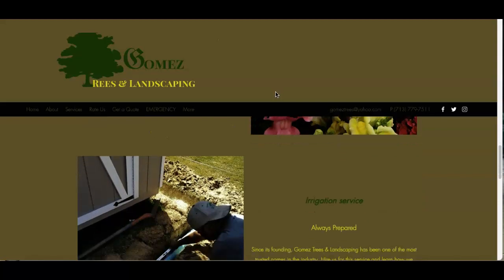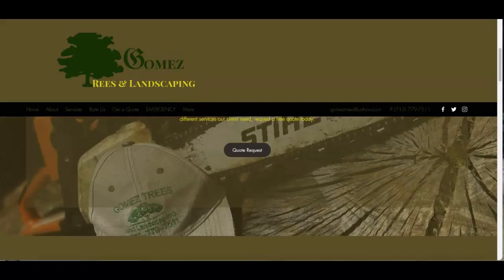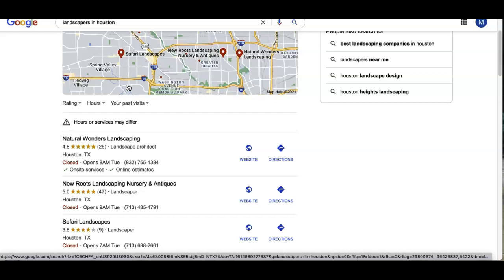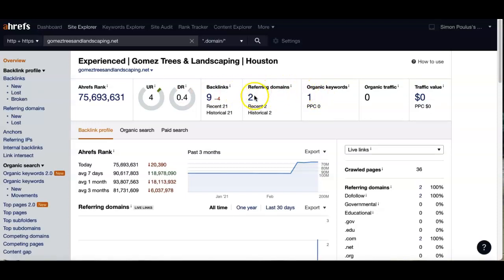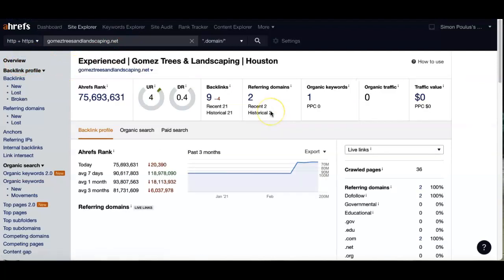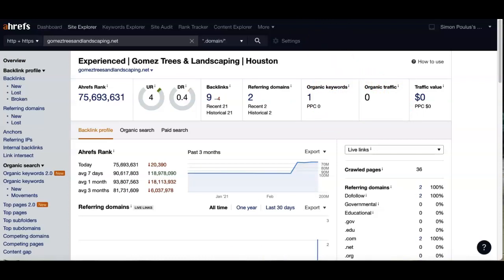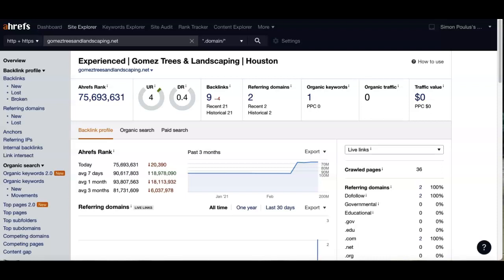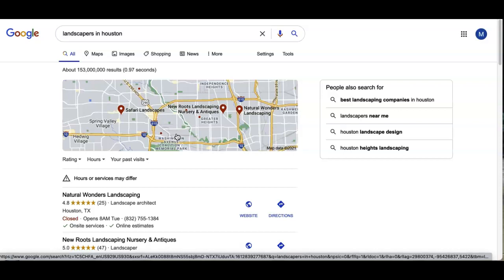Gomez Tree & Landscaping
tree & landscaping in houston tx